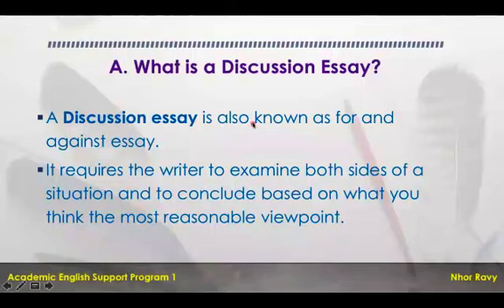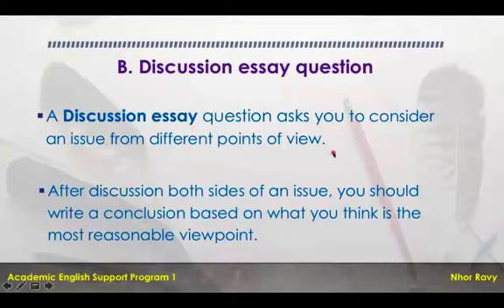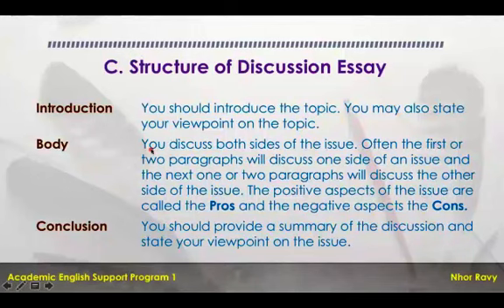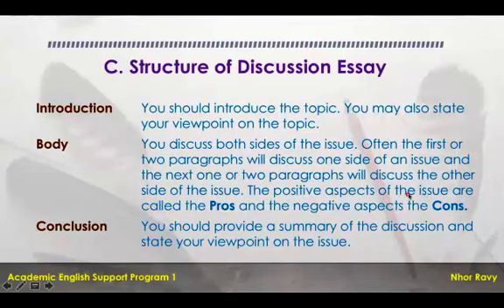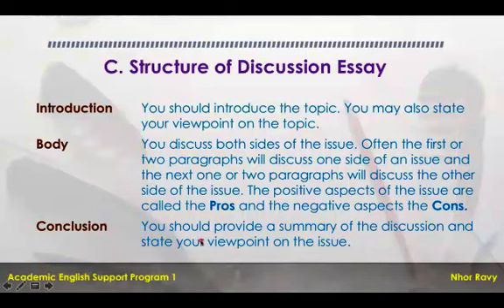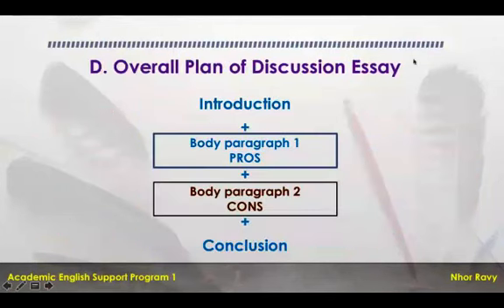Discussion Essay Part 1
The main purpose of this video is to assist the students who I am teaching only. It is not a professional tutoring video that needs to be a perfect one. I would welcome any comment for future improvement.